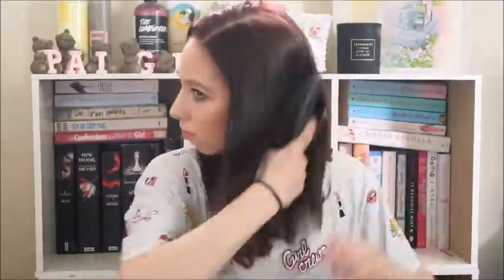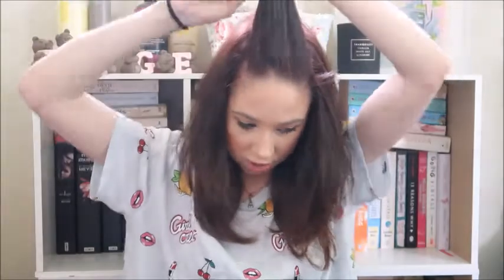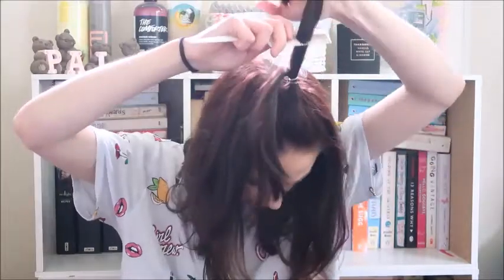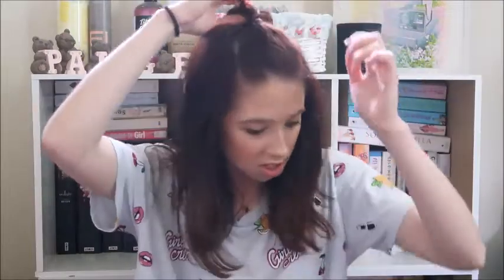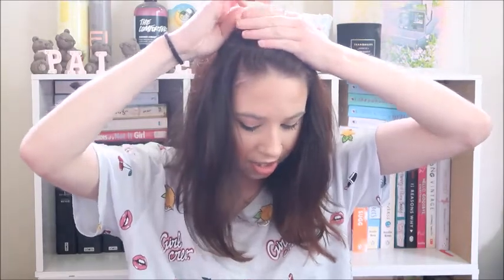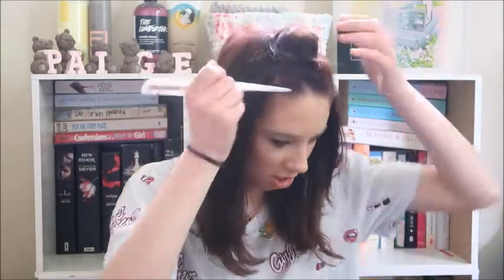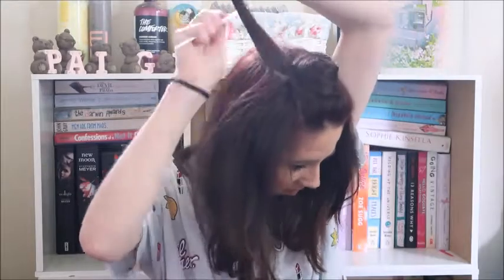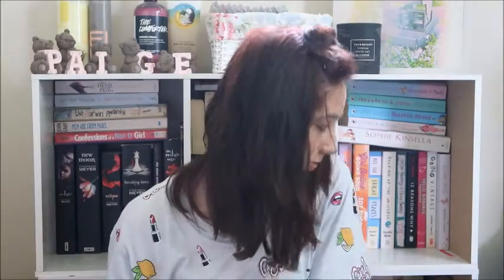Half Up Bun Hair Tutorial! Quick & Easy Hairstyle!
*SO SORRY THAT THIS VIDEO IS LATE! OUR INTERNET HAS BEEN REALLY CRAP RECENTLY!*

Hey guys! Paige here. For this week's video I wanted to film another hairstyle for you guys. I haven't filmed one in a while so it was well overdue! I wanted to film this quick & easy half up bun because I wear it to work quite a lot & it takes no time at all!

Feel free to send me any hairstyle ideas/tutorials to try!

Keep sending in your questions for a Christmas Q&A!

PRODUCTS USED!
Hairbrush
Sectioning Comb (Tail)
Clear Elastics
Bobby Pins
Batiste Instant Hair Refresh Dry Shampoo in 'Pretty & Delicate Rose Gold'
Hairspray (optional)

Ways to dress it up!
1) Flower bun topper
2) Clip in coloured extensions
3) Glitter spray

WATCH!

MUSIC USED!
1st- Sandbox Jingle by Scott Holmes
2nd- A tear is falling down by Mike. B. Fort
3rd- Wholesome by Dave Depper

OUTFIT!
Top- H&M
Leggings- H&M
Necklace- Gift
Earrings- Lovisa, The Warehouse, Pierce It